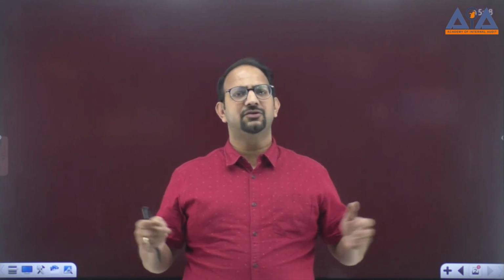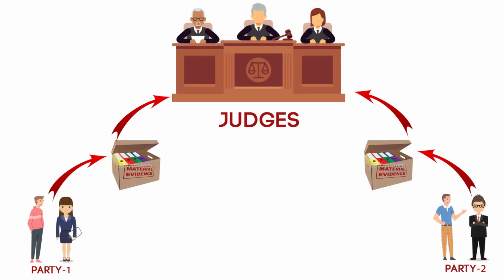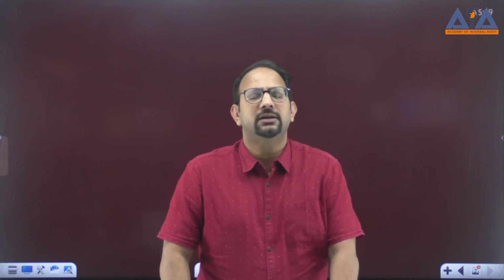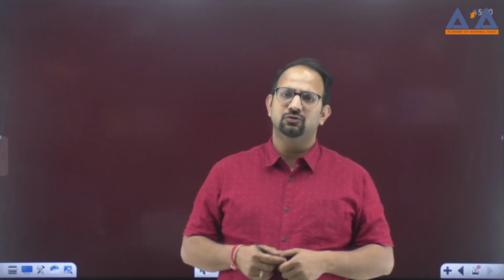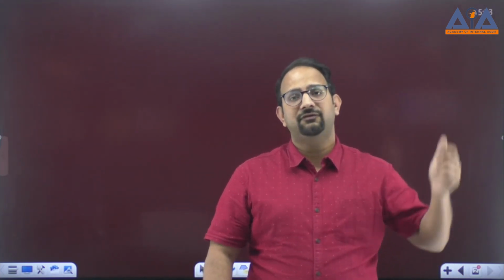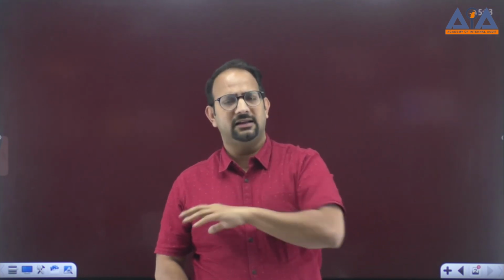CFE Free Lectures | Ep.6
Are you interested in pursuing a career in fraud examination or perhaps you're already a CFE and looking to enhance your knowledge and skills?

Either way, our CFE Free lectures are the perfect resource for you.

These informative videos cover a wide range of topics related to fraud examination, including fraud prevention, detection, and investigation techniques, interviewing skills, and more.

Certified Fraud Examiner Course
CFE Certification Course
Certified Fraud Examiner Certification
CFE
CFE Study Material
CFE Exam Syllabus
CFE Practice Questions
CFE Mock Test
CFE Certification
CFE Course
CFE Course Details
CFE Exam
CFE Coaching
CFE Exam Prep Course
CFE Prep Course
CFE Classes
CFE Training
Certified Fraud Examiner India
CFE Certification Cost in India
CFE Course Fees in India
CFE certification India
CFE Course in India
CFE Exam Tips
Fraud Investigator Certification
Certified Fraud Investigator
CFE Certification Requirements
Certified Fraud Examiner Requirement
CFE Process
CFE Credential
CFE Certification Benefits
Benefits of CFE
CFE Benefits
Fraud Analyst Course
Fraud Analyst Courses
Fraud Analyst Certification
CFE job opportunities
CFE Career opportunities
Financial Transactions and Fraud Schemes
CFE module 1
CFE modules
CFE Module 2
Curriculum of CFE Module 2
CFE Module 2 LAW
Curriculum of CFE Module 2 LAW
CFE Module 3
Curriculum of CFE Module 3
CFE Module 3 Investigation
Curriculum of CFE Module 3 Investigation
CFE Study Material Free
CFE Free Resources